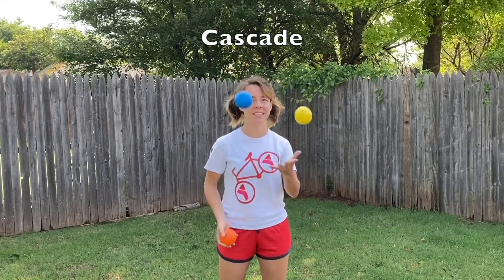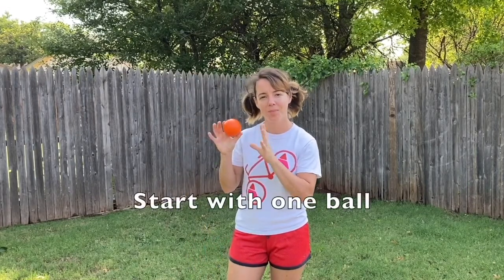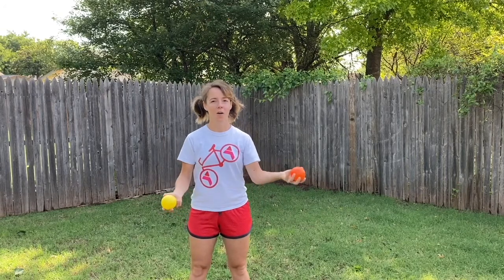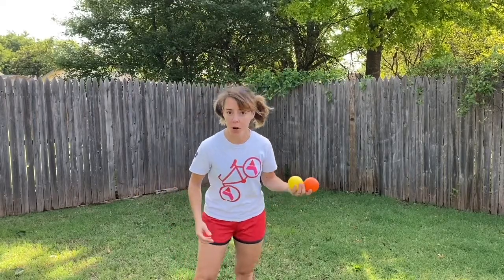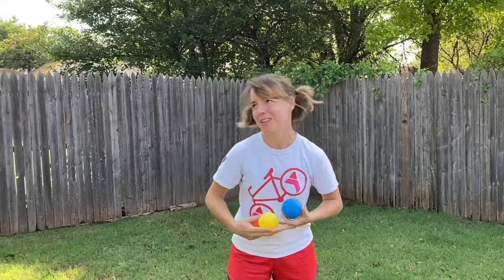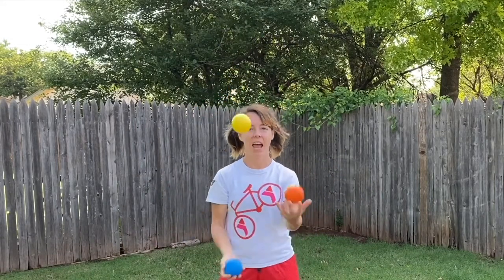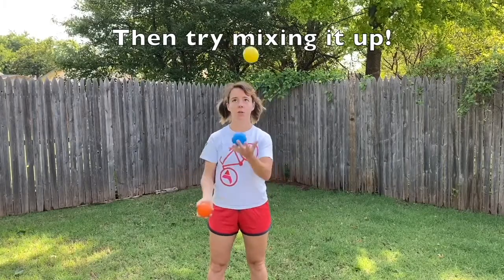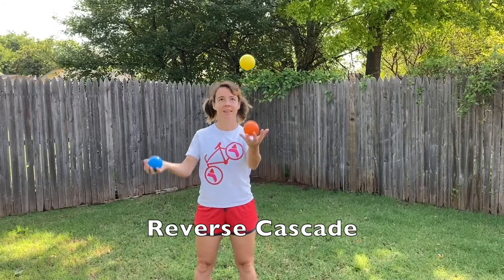Advanced Juggling with Hooplahoma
In the advanced juggling program, you will learn new juggling techniques and patterns including the reverse or "outside throw" and patterns Tennis, Half Shower, and Reverse Cascade! This program is meant for anyone who has already learned regular 3 ball juggling and wants to learn some more advanced techniques.

This project is funded through the Oklahoma Department of Libraries with a federal grant from the Institute of Museum and Library Services through the Library Services and Technology Act.

Please complete our Health Literacy Grant Virtual Program Participant Evaluation form after viewing the video